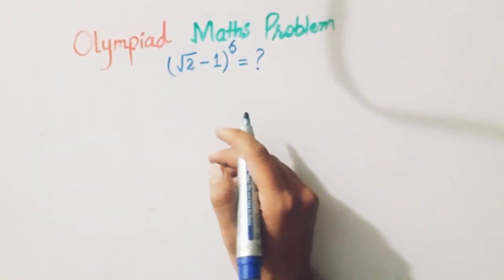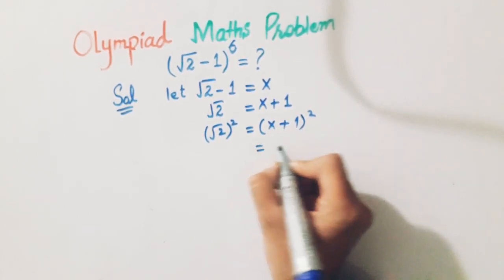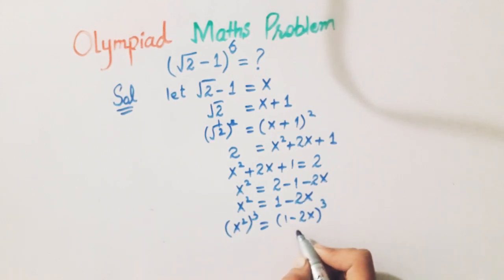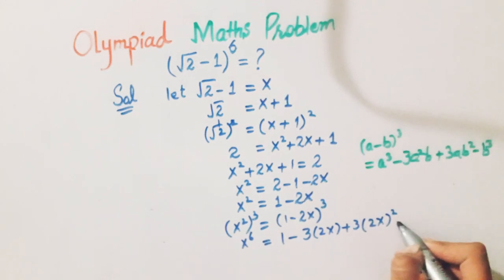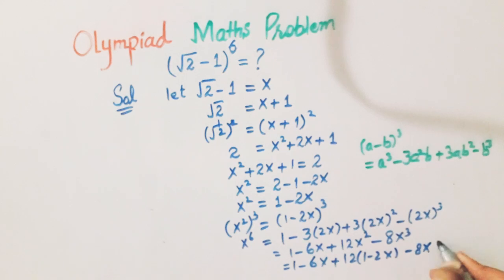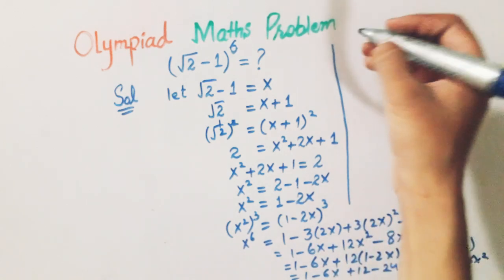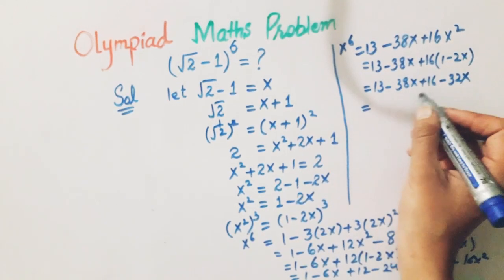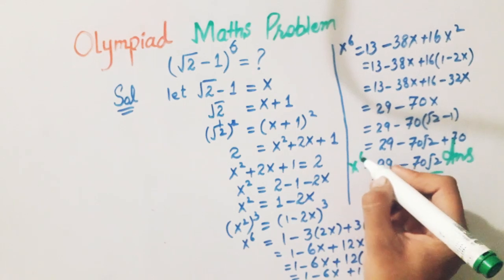Harvard Math Olympiad Problem Mind Blowing Solution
harvard math olympiad
harvard problem solution
harvard entrance test math
hard olympiad question
usa math olympiad
genius math solution
mind blowing math trick
advanced problem solving
math challenge harvard
harvard level maths
olympiad question explained
top maths challenge
math puzzle solution
aime style problem
amc preparation
math genius riddle

Unlock the secrets behind one of the toughest Harvard Math Olympiad Problems in this mind-blowing solution video! In this lesson, we break down the problem step-by-step using simple logic, smart techniques, and Olympiad-level reasoning. Whether you're preparing for AMC, AIME, IMO, or just love challenging puzzles, this video will boost your problem-solving skills and show you how top students think. Watch till the end for the complete trick and final answer @mathsolver1117